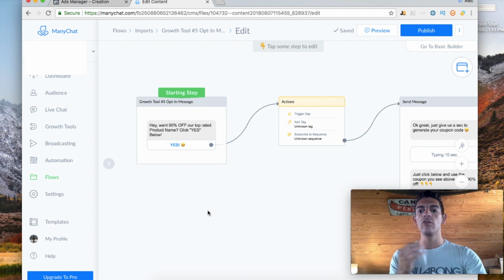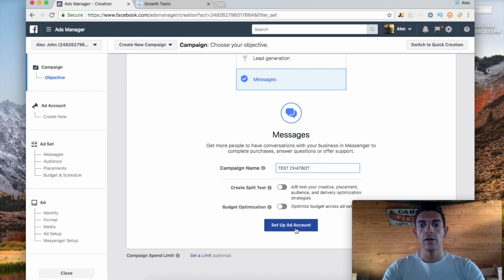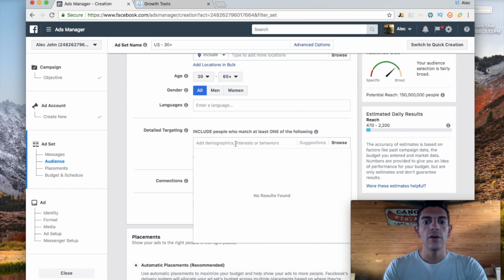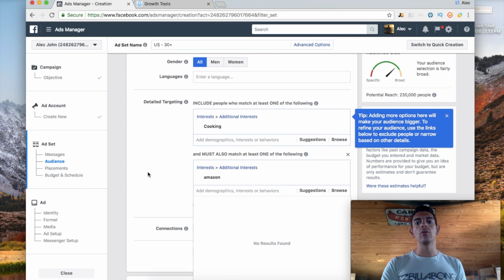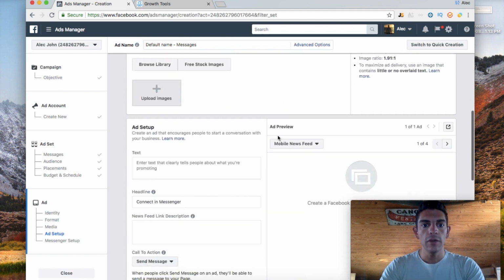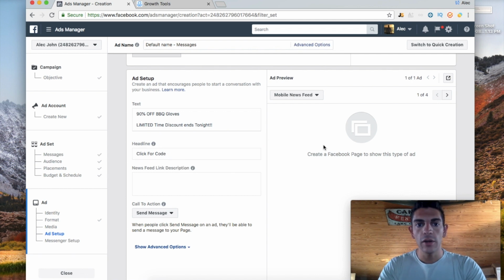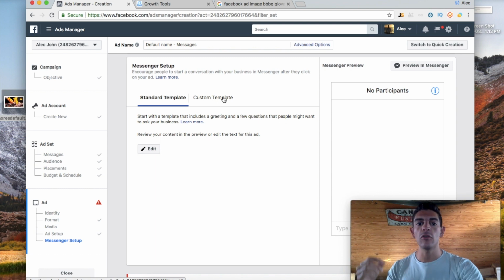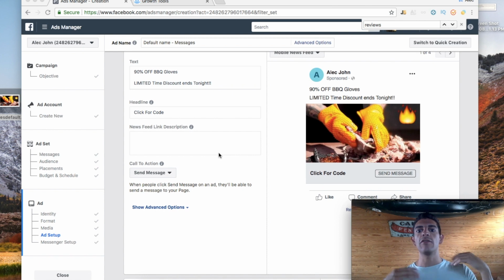🔗 How To Connect MANYCHAT + FACEBOOK ADS to RANK & LAUNCH AMAZON FBA Products To Page 1 in 2018!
I this video I show you How To Connect ManyChat with Facebook Ads so you can successfully Launch and Rank your new Amazon FBA products to page 1.  I go over Facebook Ads to get the best results when setting uo your ads and interest targeting to reach the exact customer you want to target. I also go over what the copy should say and how to get customers to react to your ads in order to get the needed traction to get your product ranking up the search results for your keywords!

- AJ